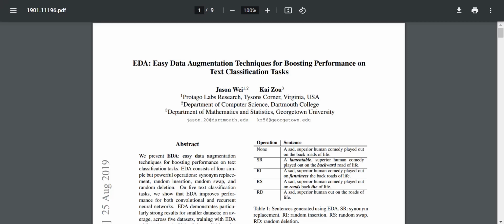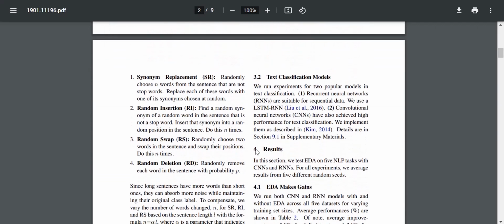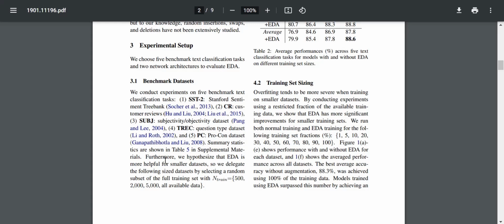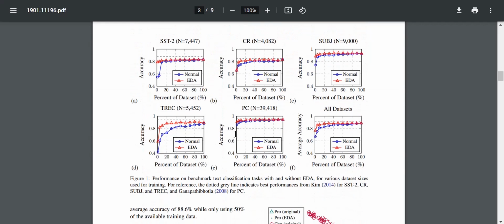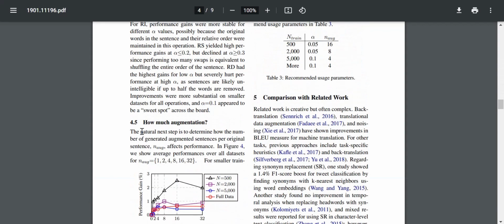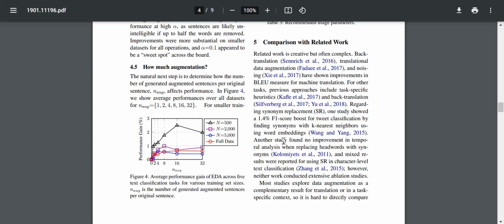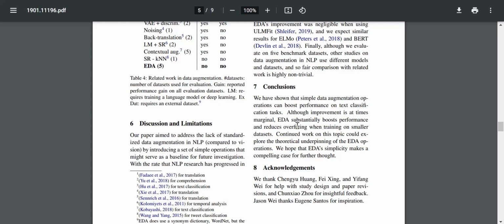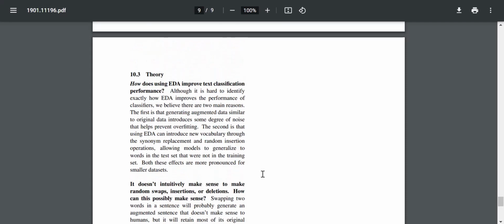Paper Reading & Discussion: EDA: Easy Data Augment. Tech. for Boosting Perf. on Text Classi. Tasks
Full Paper Title - EDA: Easy Data Augmentation Techniques for Boosting Performance on Text Classification Tasks